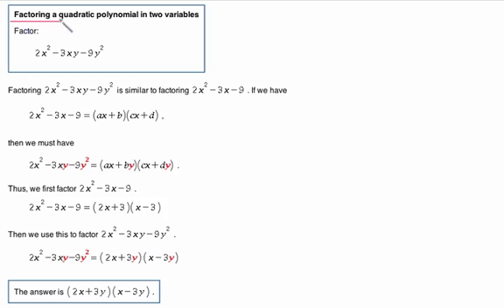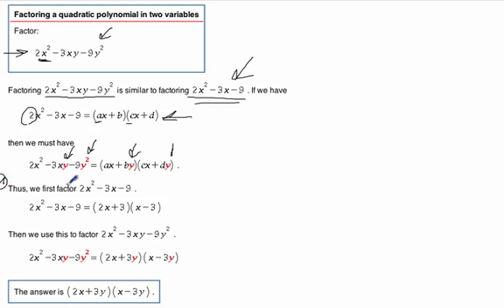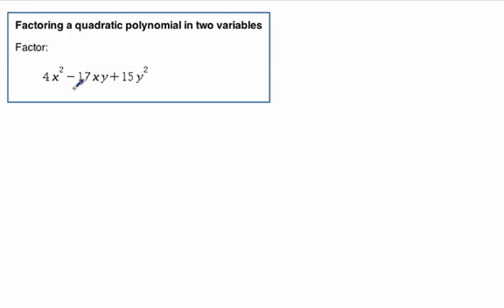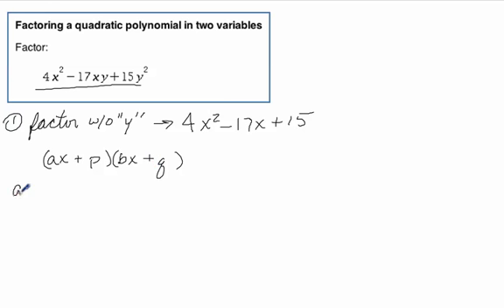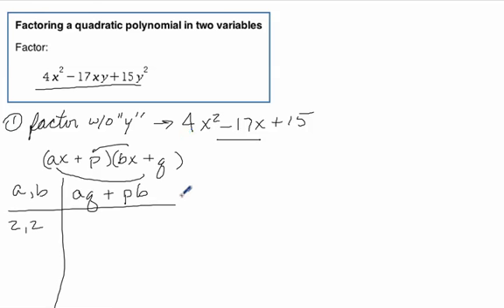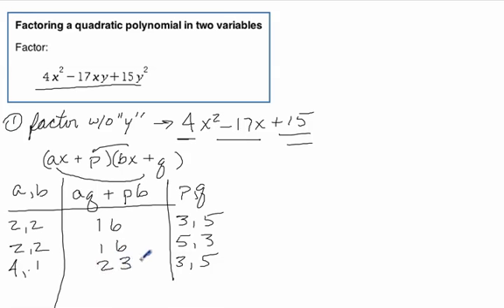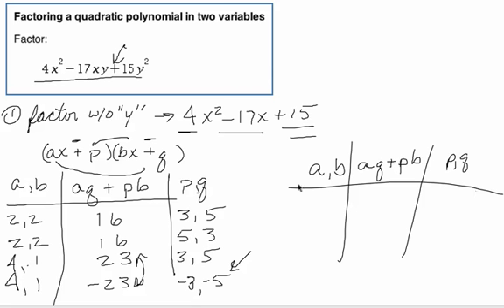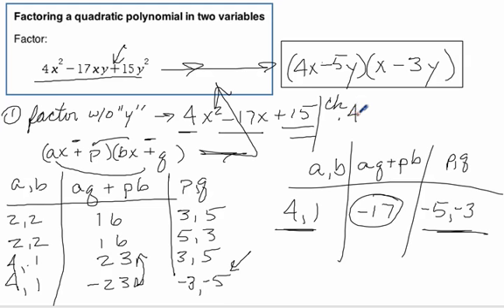Factoring a quadratic polynomial in two variables.mov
ALEKS topic